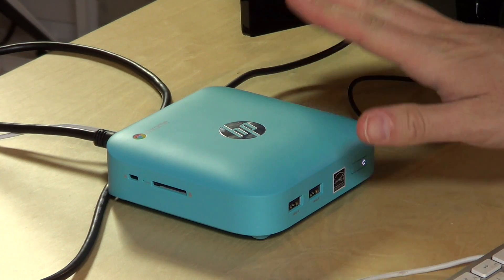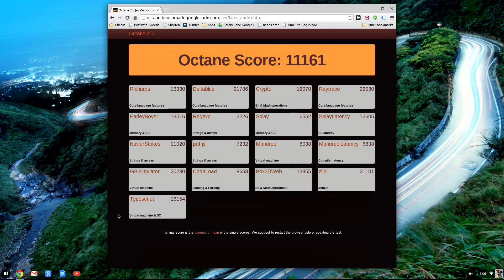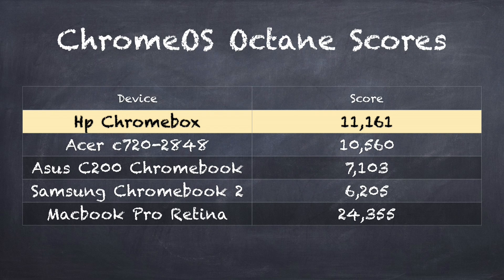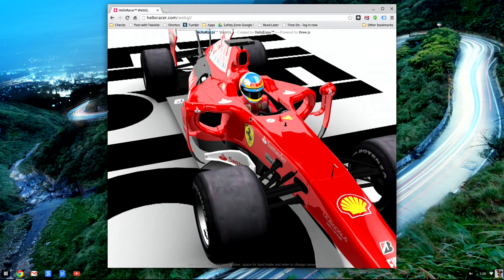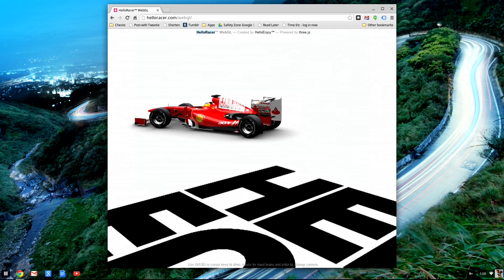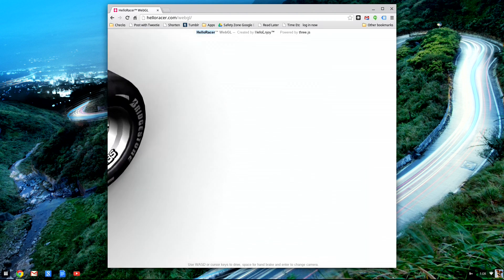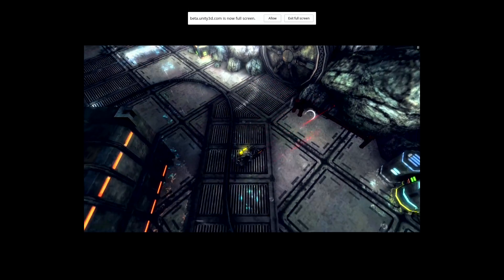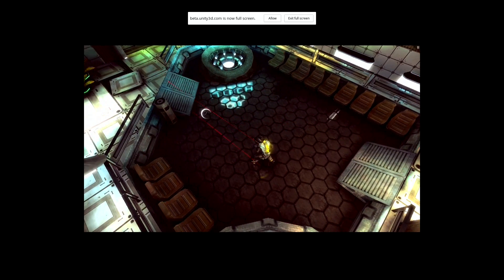HP Chromebox - Benchmarks and Performance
This week we'll be taking an in-depth look at the HP Chromebox to see what makes it tick. We'll start with something I missed in my initial review of the HP Chromebox, which was its Google Octane benchmarks as well as its performance with a few WebGL demos.

Later this week we'll look at installing alternative operating systems on the device. A lot of what you're seing in these videos will be applicable to the Asus Chromebox as well.